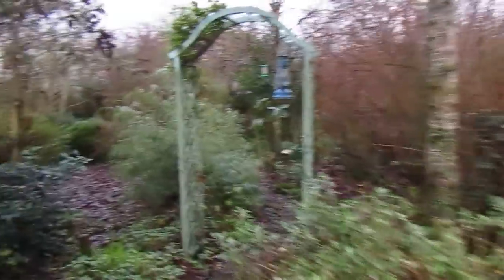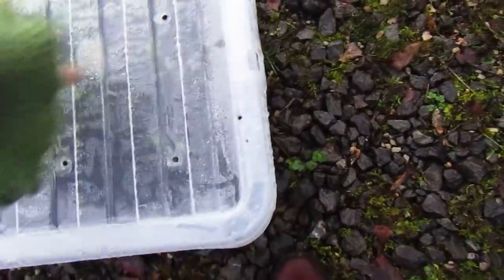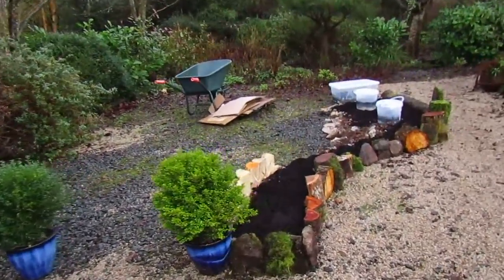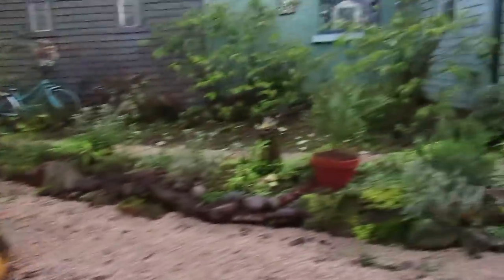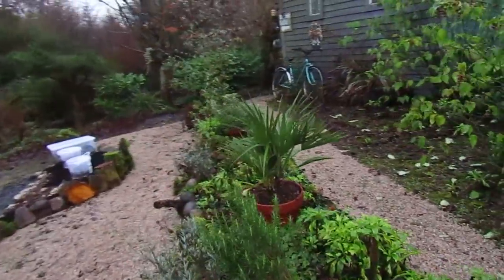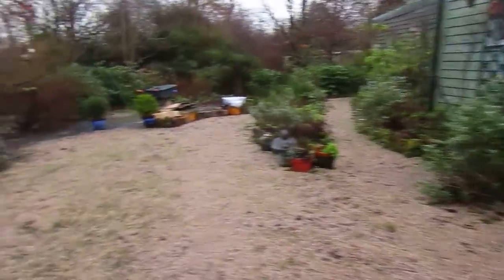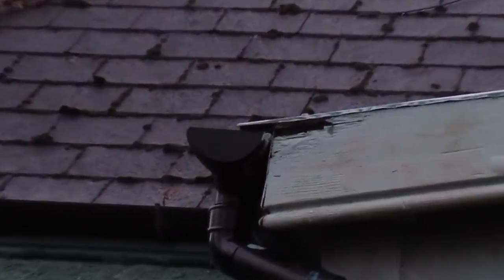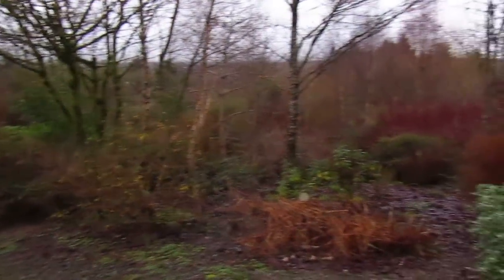New Vegetable Garden~Update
Sowing more seeds, edging the bed and creating more planting space...it's all coming together in the Cottage Garden!
Bealtaine Cottage is funded by the Bealtaine Cottage Press...no ads, no grants, just you! Purchasing a Calendar, Book or Map keeps the lights on, the stove warm and the camera rolling
Be a patron for as little as €1 per month...